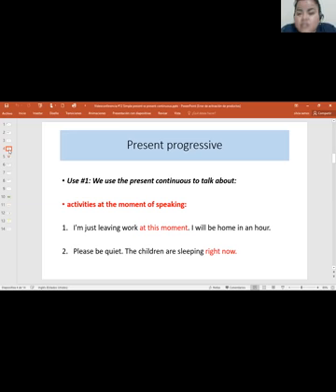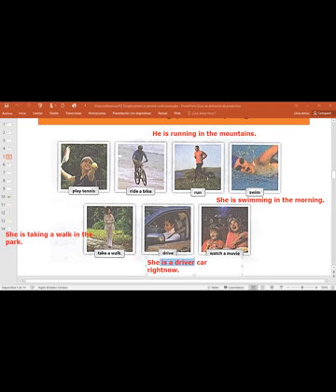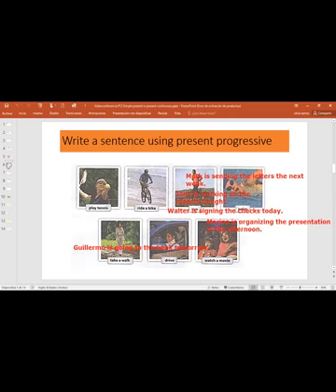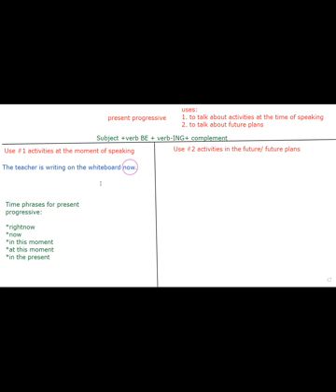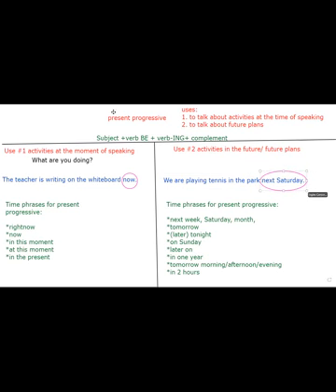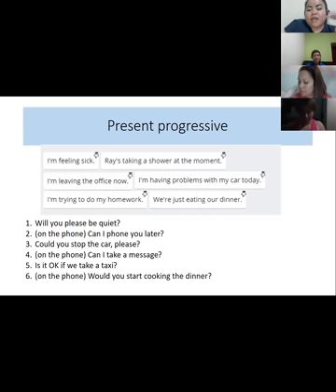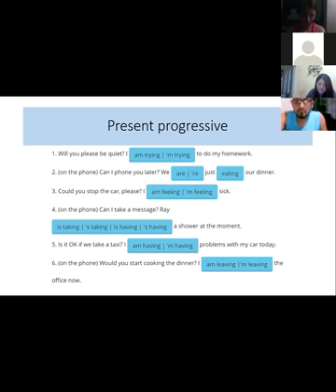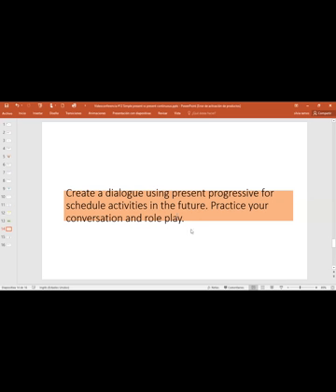Ingles Corporativo-Videoconferencia #12 Simple present vs present continuous